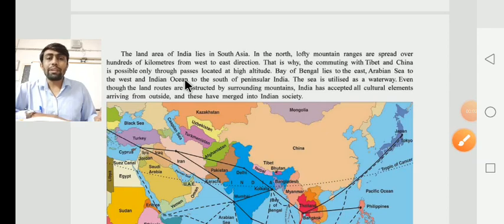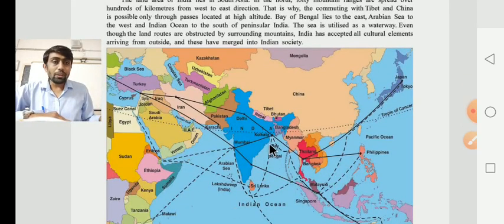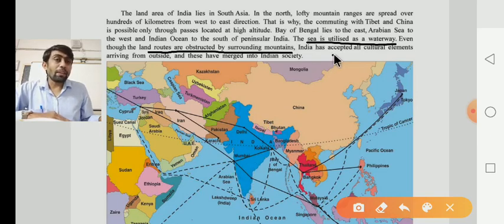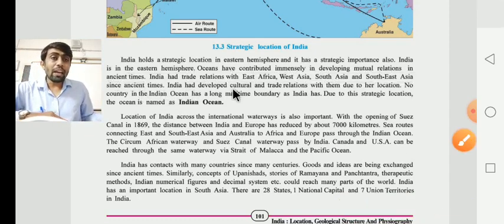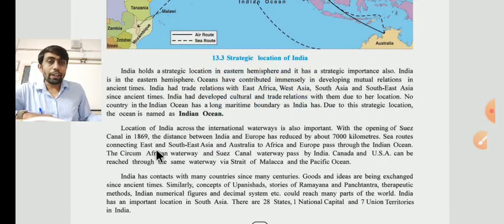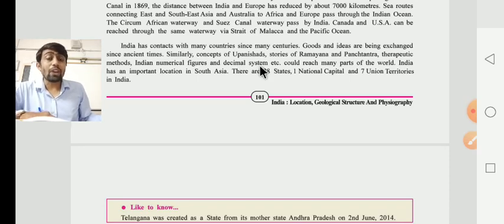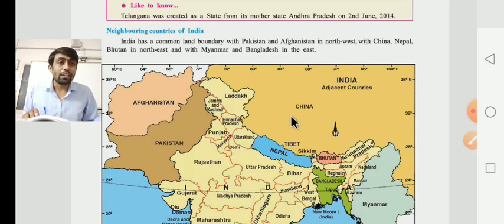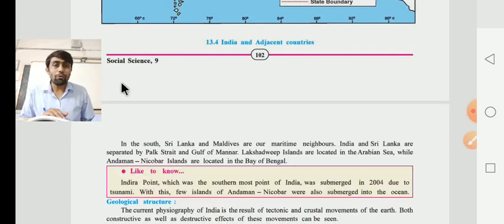STD 9 SST ch 13 india location, geological structure and Physiography part 2